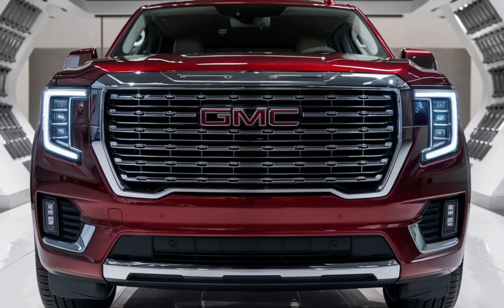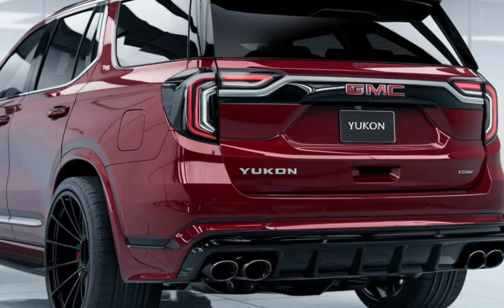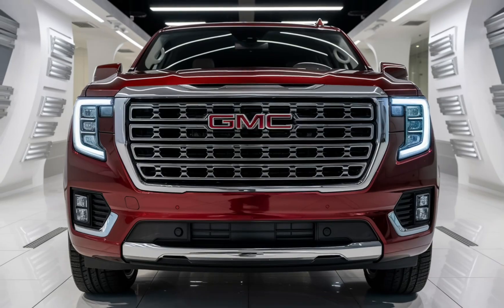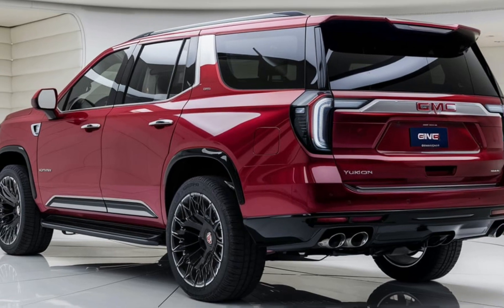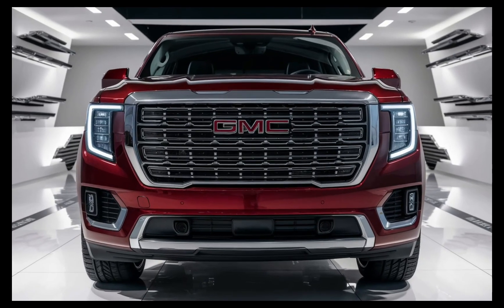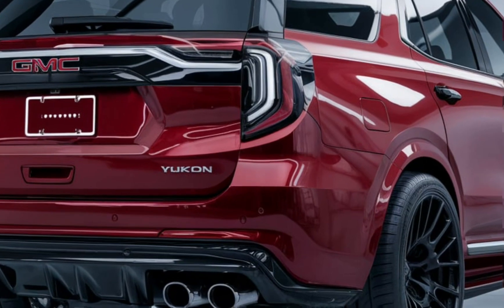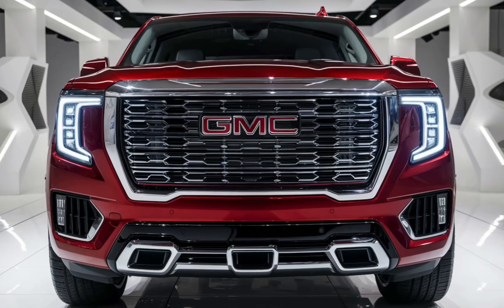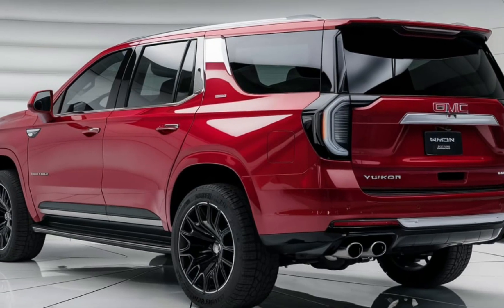2025 GMC Yukon: The Ultimate Family SUV – Features, Performance, and Review"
2025 GMC Yukon: The Ultimate Family SUV – Features, Performance, and Review"

Explore the all-new 2025 GMC Yukon, the perfect blend of luxury, power, and versatility for families and adventurers alike. In this video, we dive into its standout features, including the enhanced interior, cutting-edge technology, powerful engine options, and advanced safety features. Whether you're planning a road trip or need a reliable daily driver, the 2025 Yukon has you covered. Join us as we review everything you need to know about this top-tier SUV!

2025 GMC Yukon

GMC Yukon review

family SUV

luxury SUV

GMC Yukon features

Yukon 2025

powerful SUV

SUV comparison

2025 gmc yukon denali

2025 gmc yukon denali ultimate

2025 gmc yukon

2025 gmc yukon at4

gmc yukon 2025

2025 gmc yukon xl

2025 gmc yukon interior

2025 gmc yukon denali xl

2025 gmc yukon ev

2025 gmc yukon review

new gmc yukon 2025

gmc yukon denali 2025

2025 gmc yukon refresh

gmc yukon 2025 changes

2025 gmc yukon release date

gmc yukon 2025 facelift

2025 yukon

2025 gmc yukon updates

2025 yukon price

gmc yukon 2025 interior

gmc yukon 2025 release